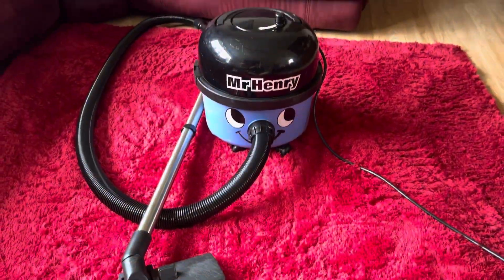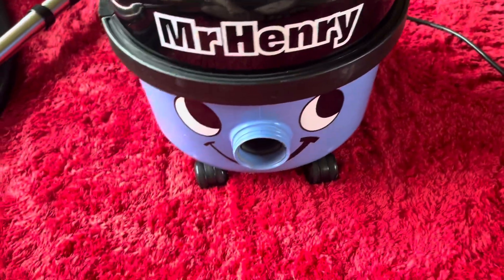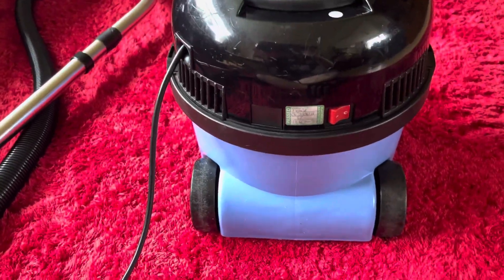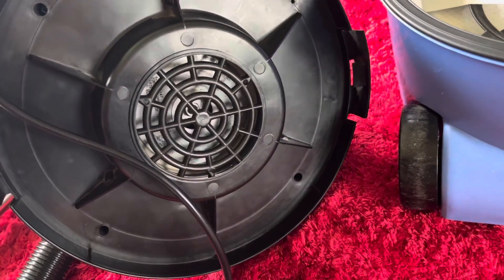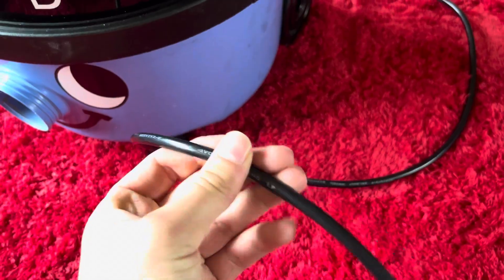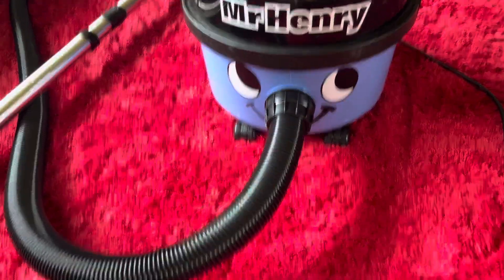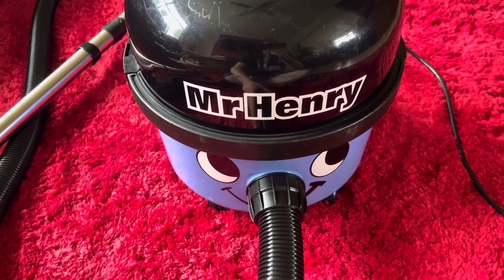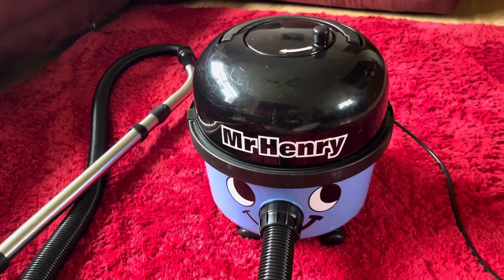Rare 2001 Numatic Mr Henry vacuum